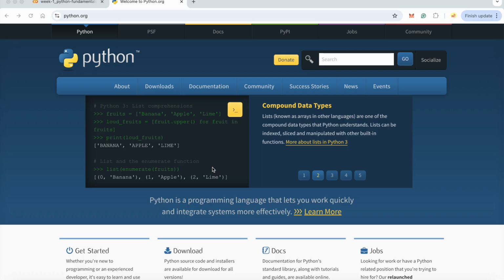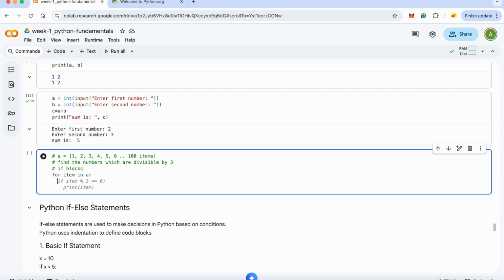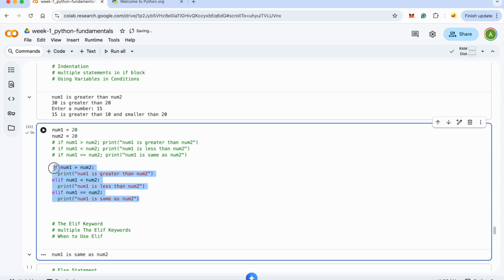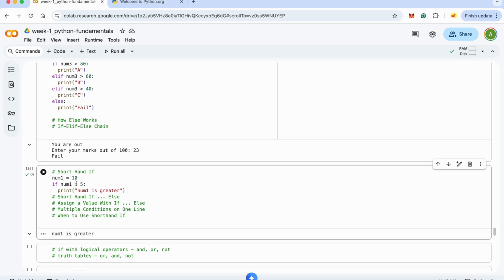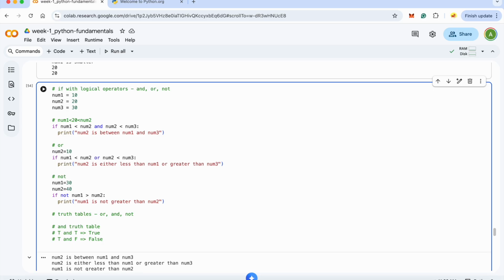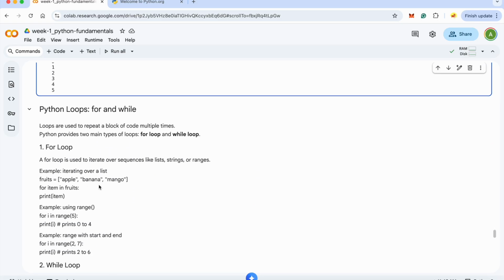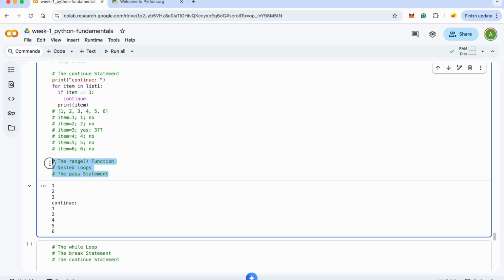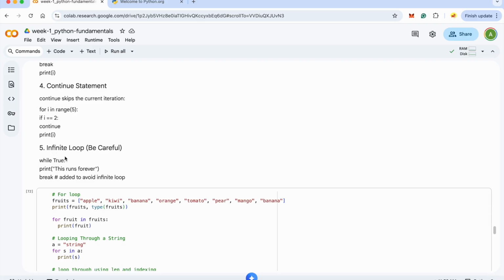AI-ML Roadmap Series - Day7: Python Fundamentals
Welcome to the Day-7 of AI-ML roadmap series.

This video contains the following content:
Python Fundamentals -
- Python Input
- If, If..else, If..elif...else

About the channel:
Hey everyone! I’ve been planning this for a while, and I can’t wait to share it with you all!
I’d love your support on this new journey.